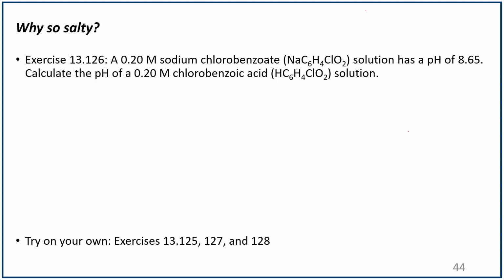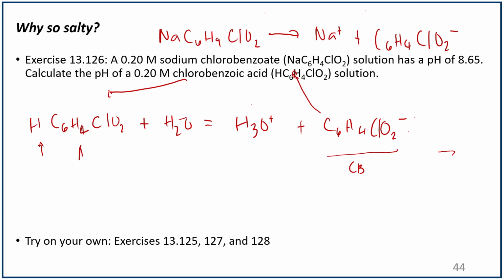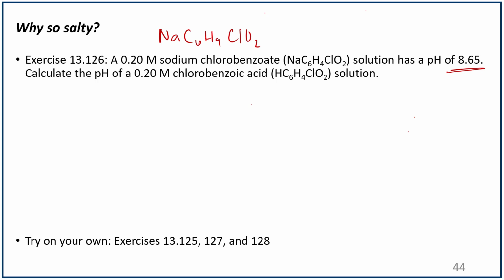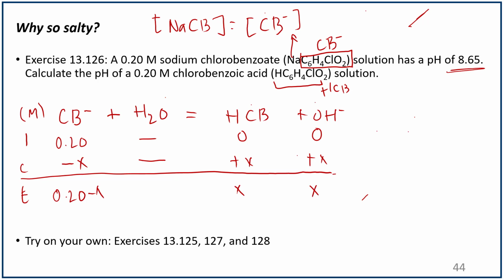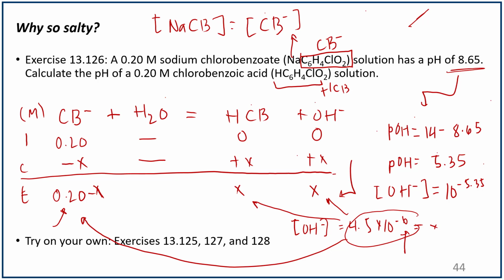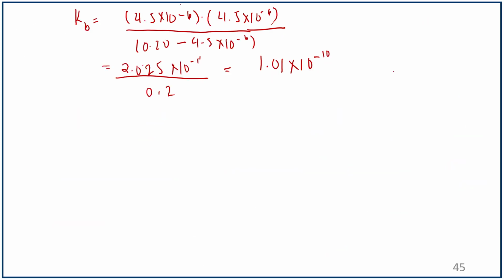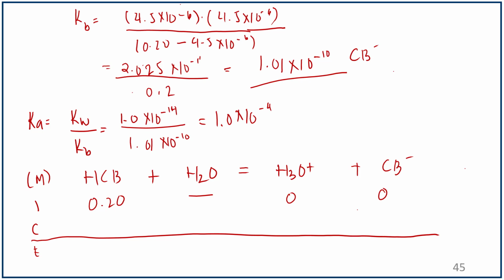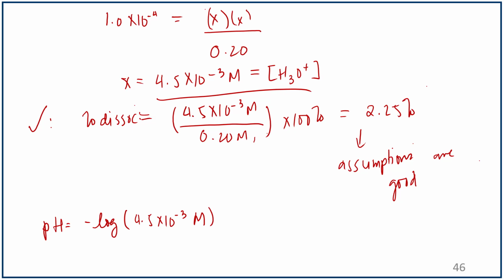Chapter 13i pH of chlorobenzoic acid